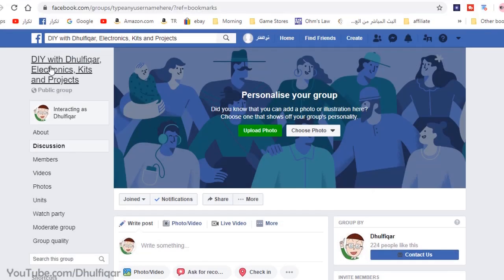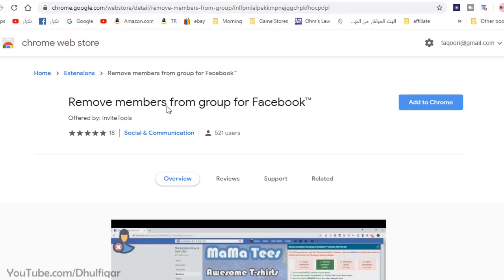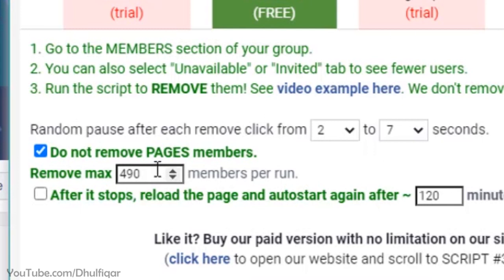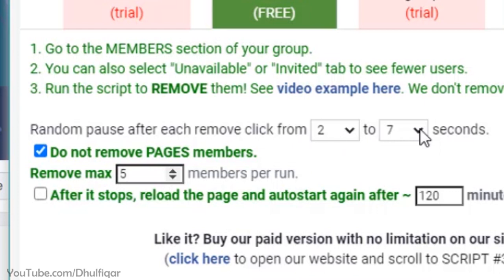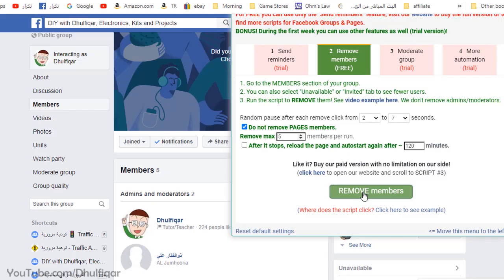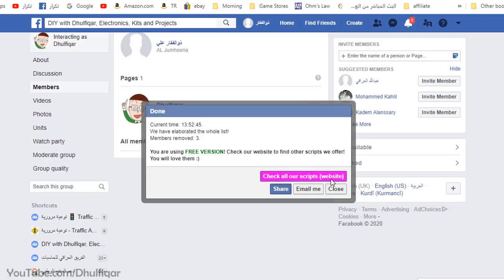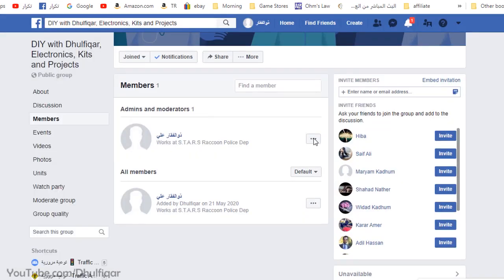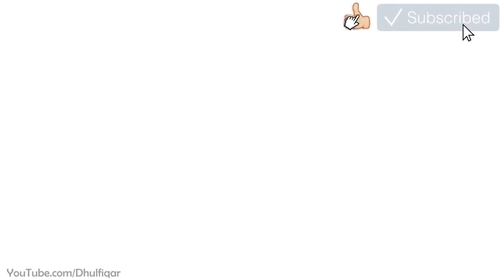How To Delete A Facebook Group 2020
This video will show you how to delete facebook groups from facebook,